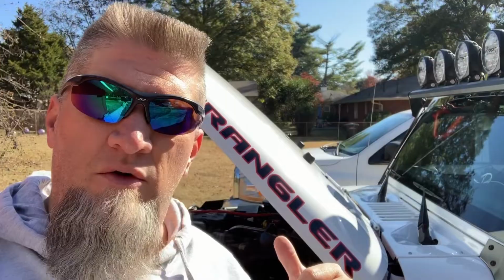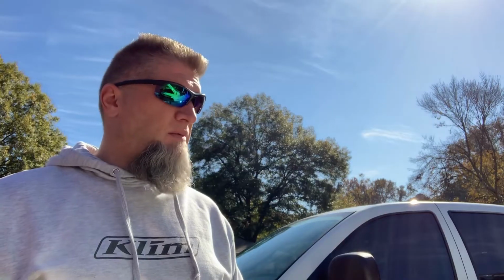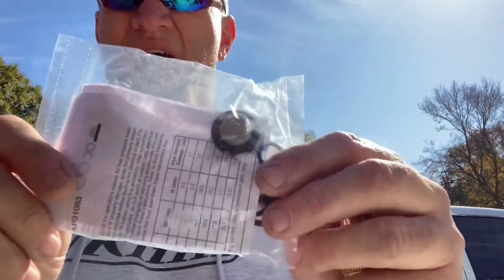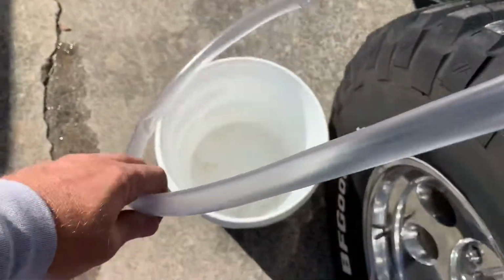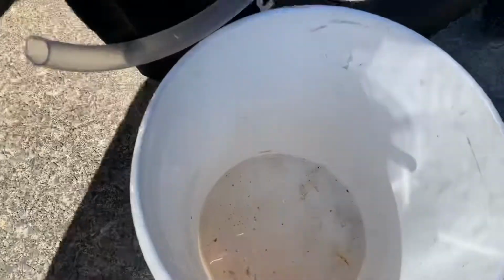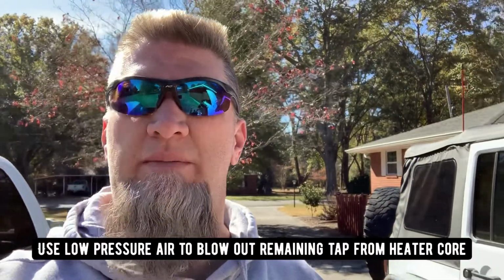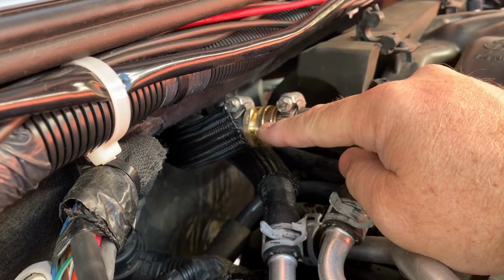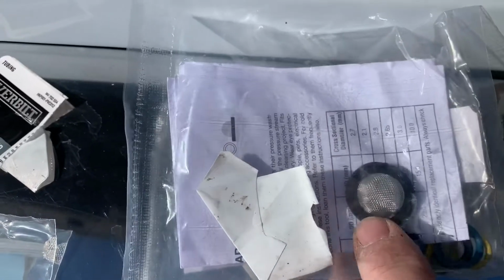DIY: Jeep Wrangler Heater Core Flush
Jeep Wrangler heater core flush is a simple task for any home wrench guy looking to do the job himself. This demonstration is for 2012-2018 JK Wranglers with 3.6L Pentastar Engines. The most common complaint is no heat output or lack of heat on the driver side. Casting sand from the engine block manufacturing process is what is causing most of the heater core issues with reports of mixing of incompatible coolants causing the debris.

Note: This demonstration is for removing the casting sand only or debris from incompatible coolant mixing. There are other and better ways to clean a dirty cooling system.

Note: You must blow out any remaining tap water from the heater core. Using an air nozzle or simply placing your month on either hose and blow the water out of the system.

If you are looking for cooling system parts my I suggest you